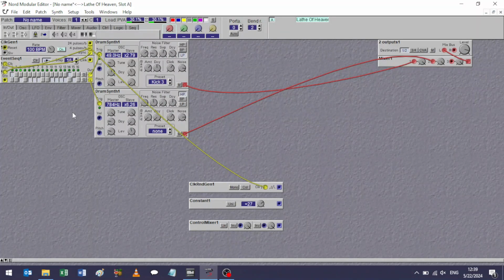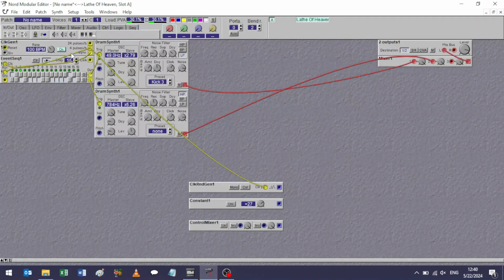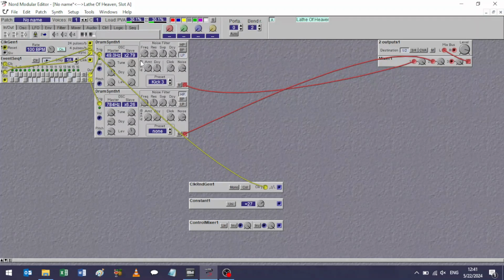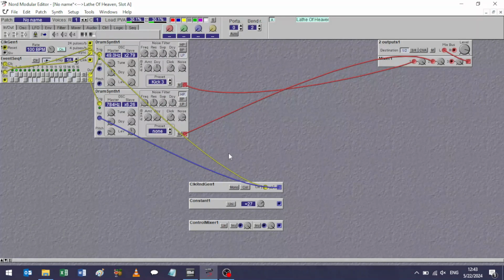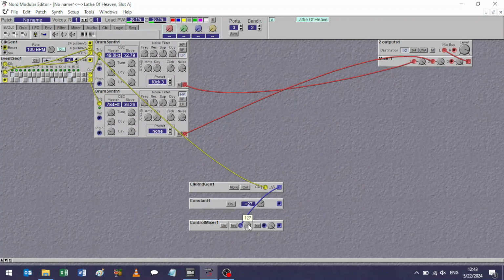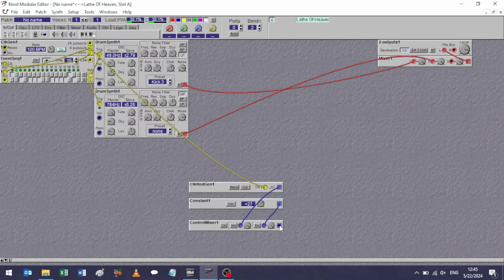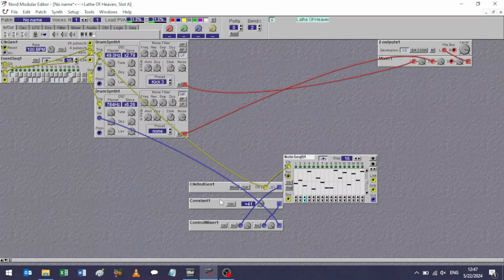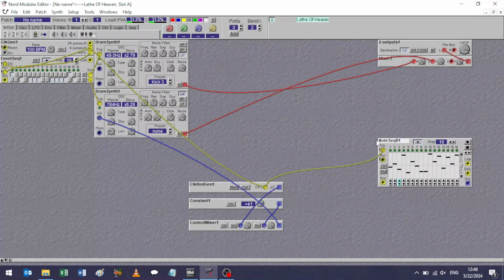QUICK 'n' DIRTY synth tips and tricks #2: Variations on Velocity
I forgot to say this in the video, but this trick will work for any module where you have a CV input port but no "amount" knob! Those might be rarer today but certainly older modules will suffer from this issue...